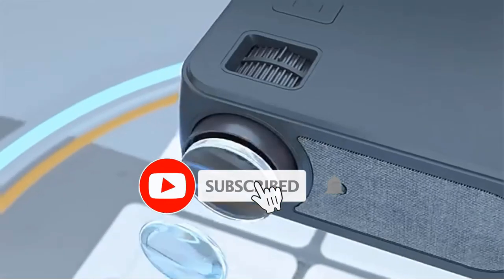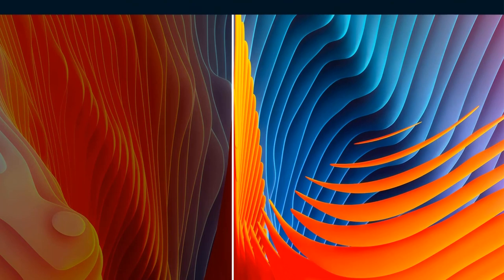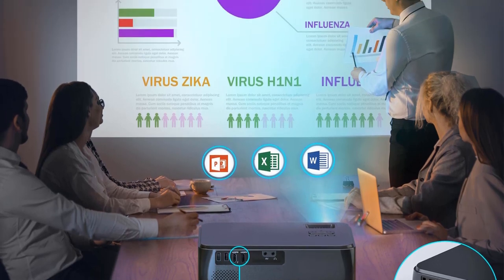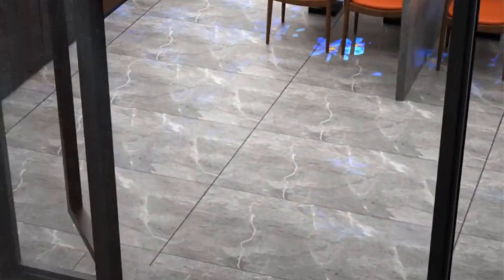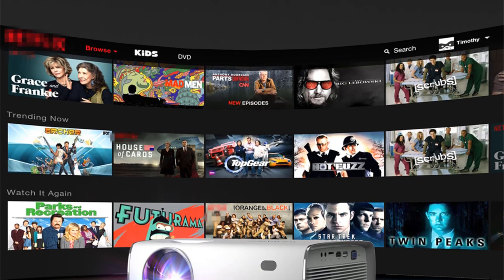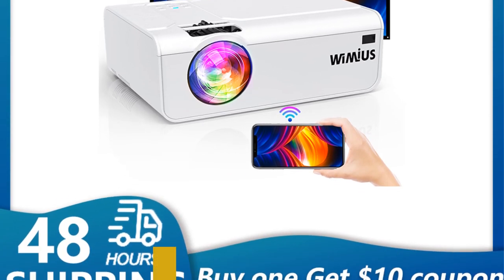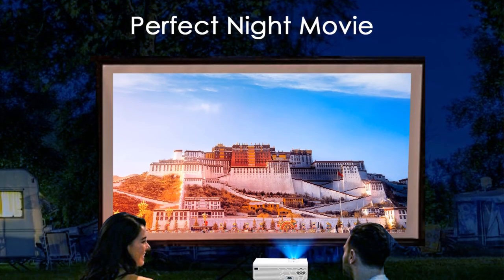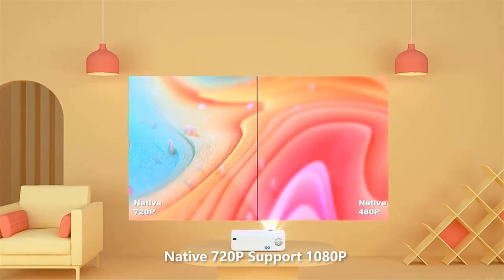✅ BEST 5 projector OF 2023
📌Product Link📌:
1. 1. YABER K8.

2. 2. NOPARDE.

3. 3. WEWATCH.

4. 4. YABER K2.